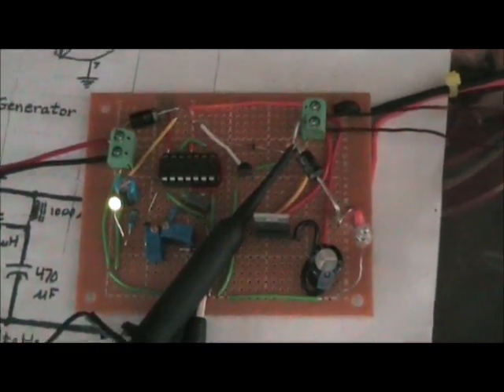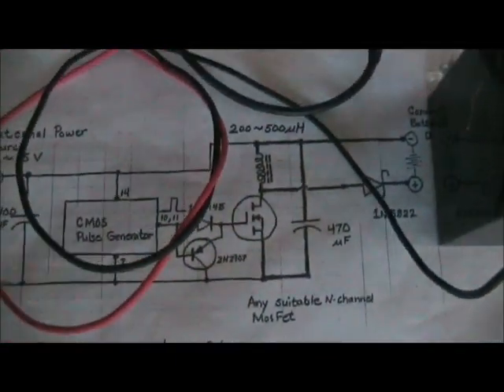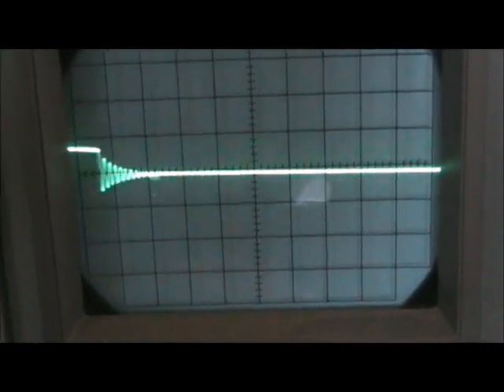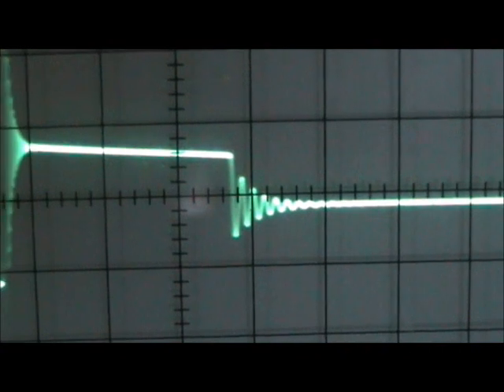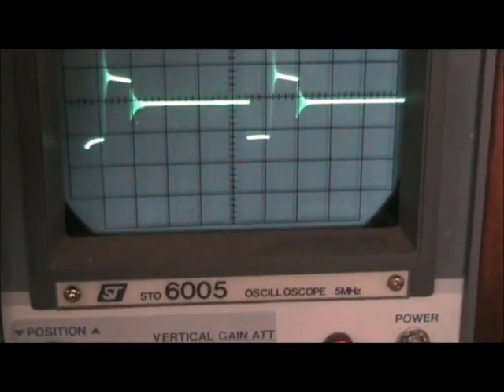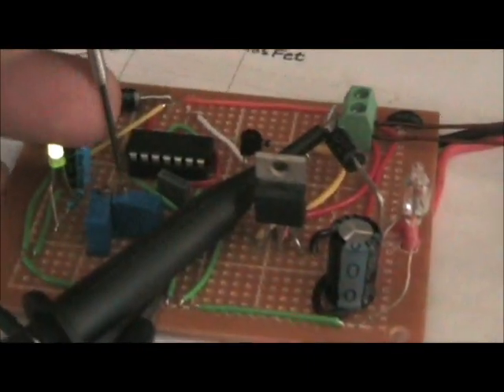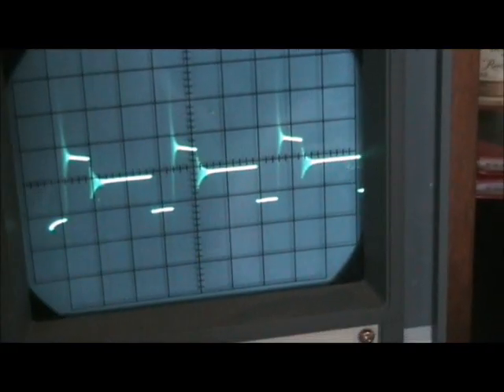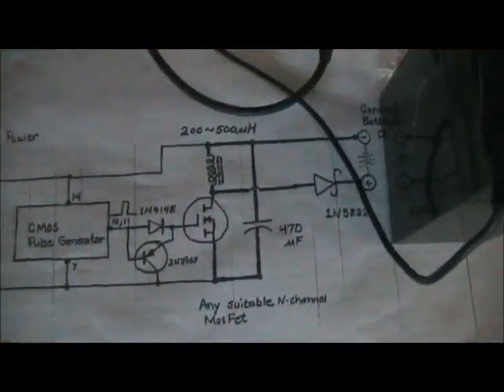Desulfator Circuit.wmv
CMOS / MOSFET based battery desufator circuit.